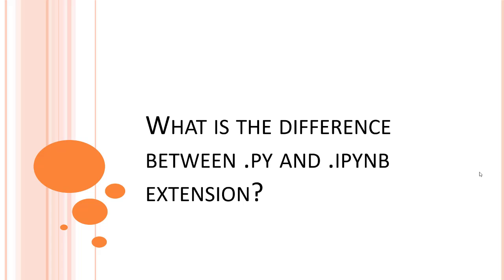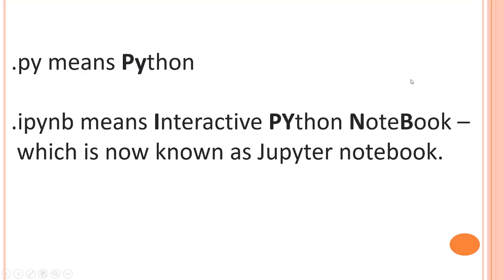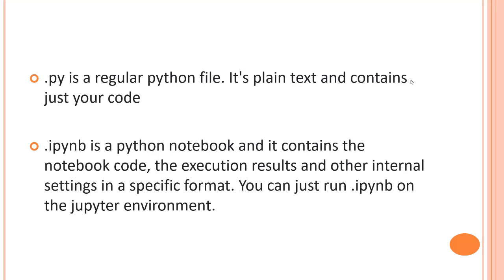#82 - Script V/s Notebook | How to Write Script in Python | What is Notebook | Learn Python Coding